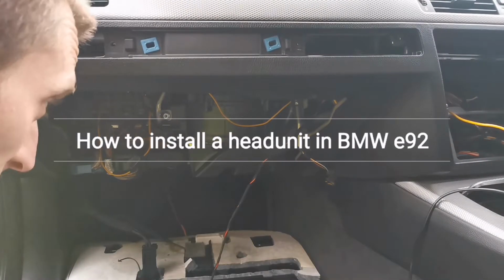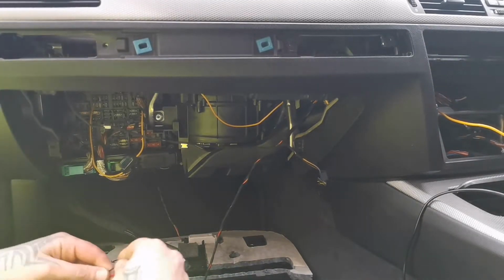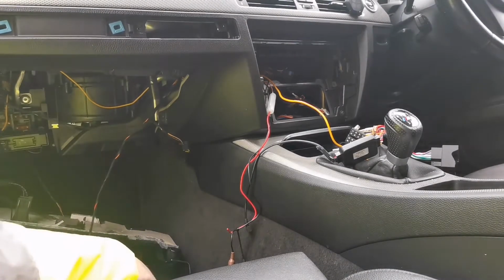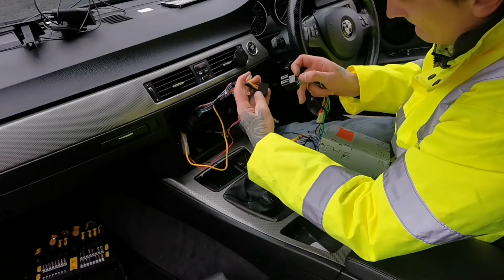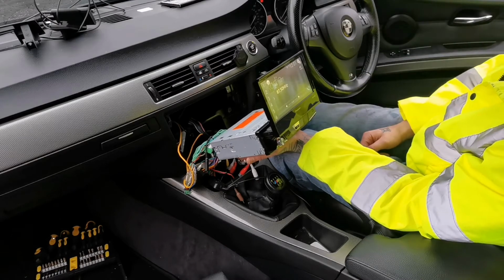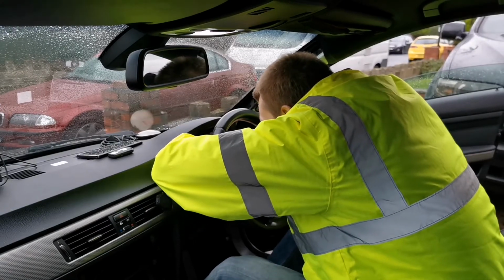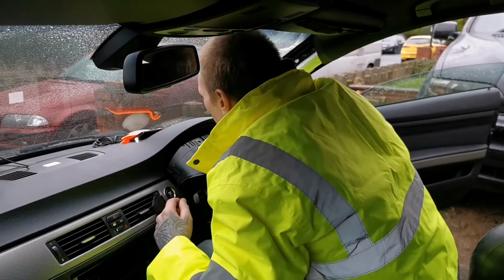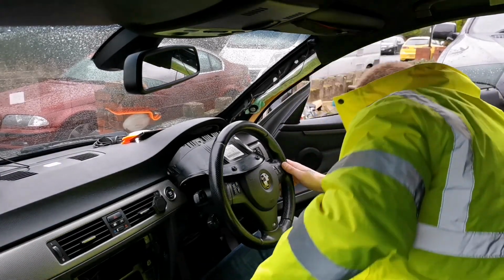How to install an aftermarket headunit in a BMW e92. Part 3 of 5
I have made a 5 part video on How to install an aftermarket headunit in a BMW e92. It's a full install starting from the beginning and untill its fully installed.

How to install a headunit in BMW e92 Part 3 out of 5.

In this episode I'm partially running the wires for the reverse camera, securing cables, installing the glove box back, powering up the headunit, removing clocks and removing drivers side a pilar cover and running the cable for the MIC.

g_a_style